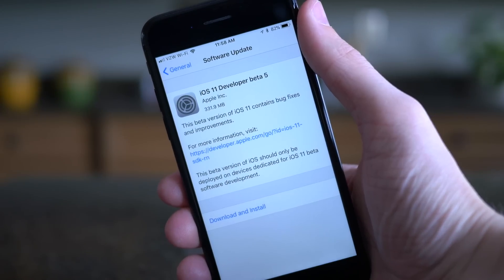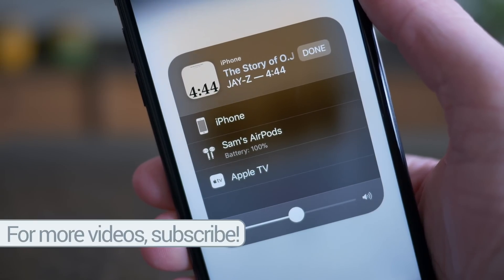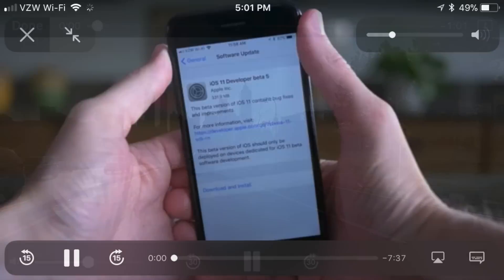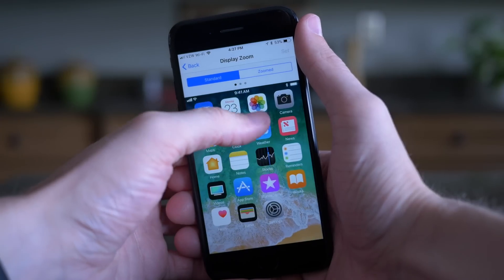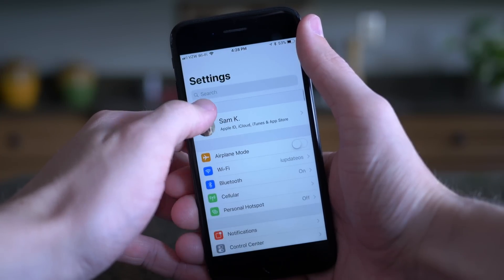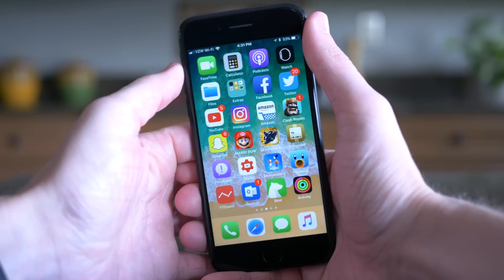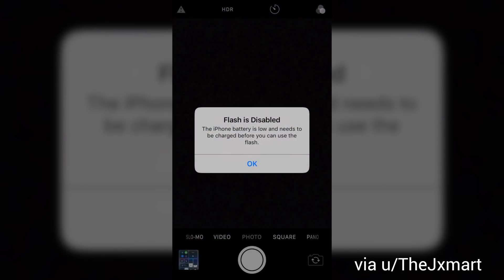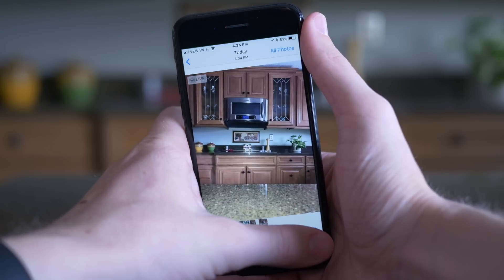iOS 11 Beta 5: More Features & Changes!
Here are 10 more features and changes inside of iOS 11 beta 5.